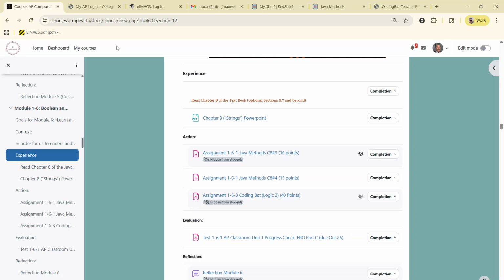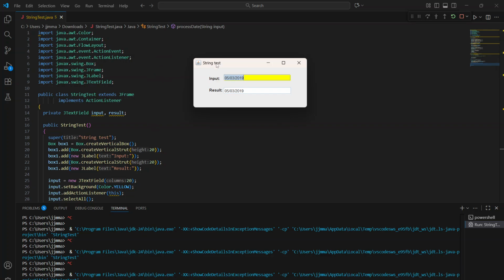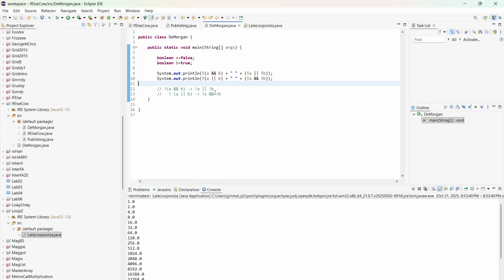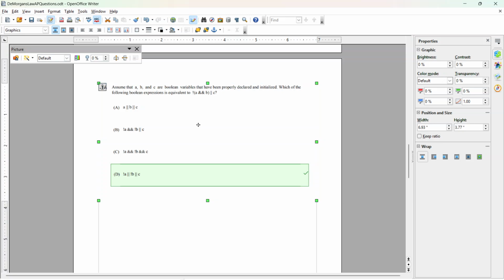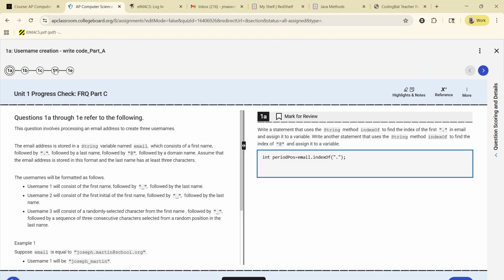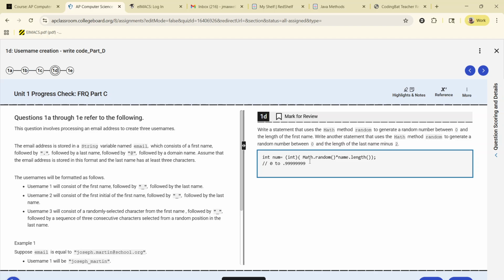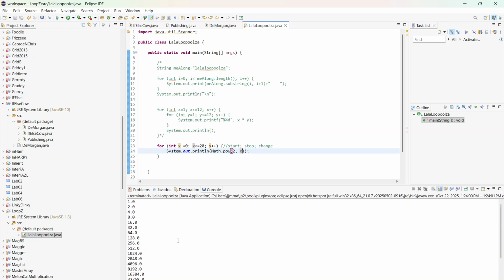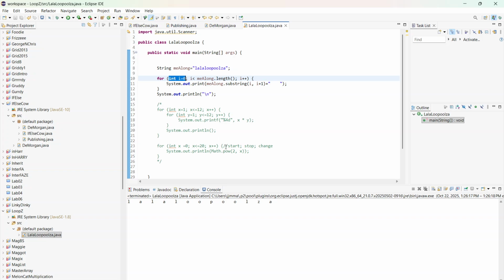Boolean and Strings Redux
Additional review of Booleans and Strings including DeMorgan's Law, an AP FRQ assignment and a peek at the coming module on loops.